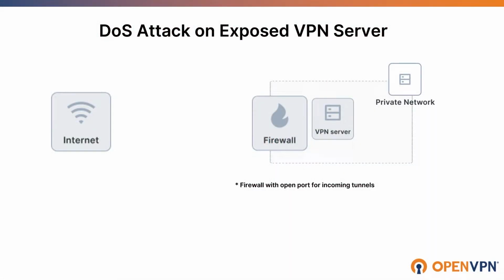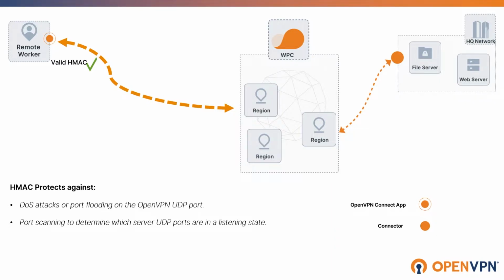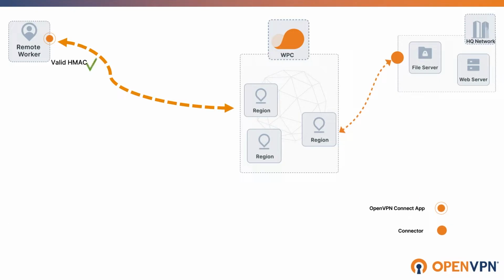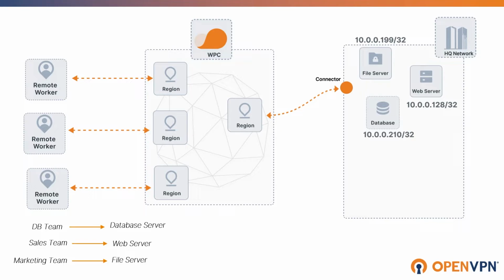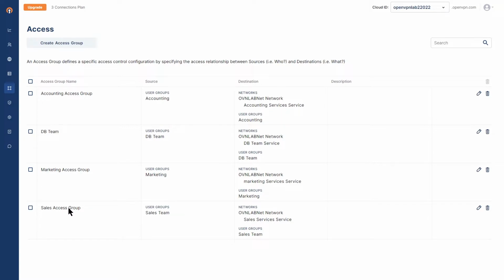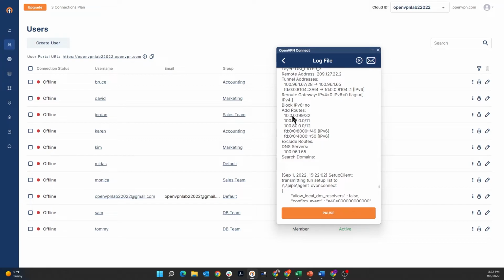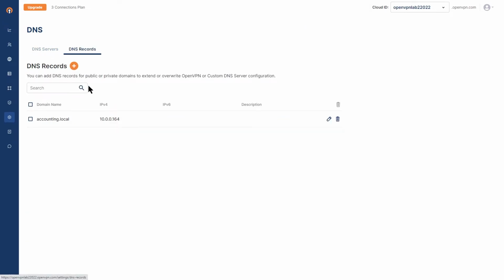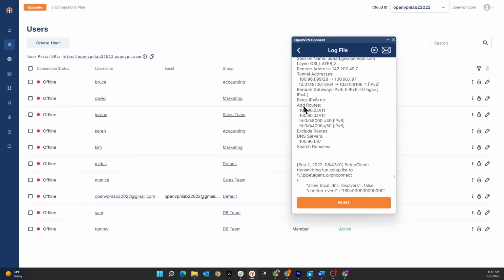Built-In Safeguard & Inherent Protection offered by OpenVPN Cloud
A disadvantage of VPN servers deployed on your private network is that due to the need to accept incoming tunnel connections from clients on the internet, the IP address needs to be public and ports need to be open on firewalls. This can lead to the discovery of the VPN service and denial of service attacks.
As OpenVPN Cloud is offered as a service it is our servers on the internet in our various worldwide Regions that need protection from DoS. Your private network is not at DoS or discovery risk because only an outbound tunnel is setup from the private network to OpenVPN Cloud Region. The firewall on the private network can be set to restrict all inbound connections making your private network invisible to probing.

00:00 - Protection Against Denial of Service Attacks
03:07 - Micro-segmentation-for-IP-Services
07:03 - Using Domain Name Routing to Completely Cloak Your IP Routes

OpenVPN Cloud is our next-generation private networking solution. Our OpenVPN-as-a-Service solution eliminates the need for VPN server installation. Try OpenVPN Cloud